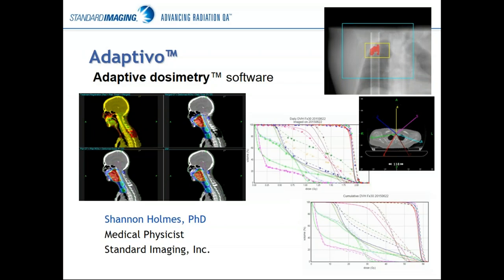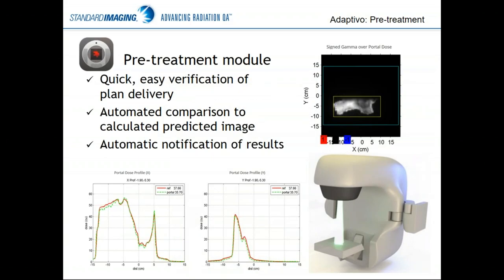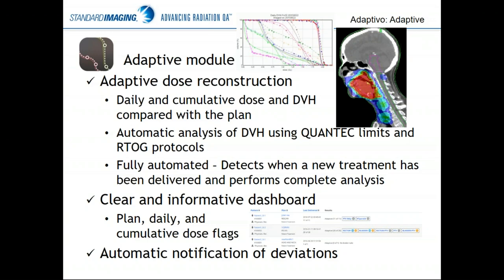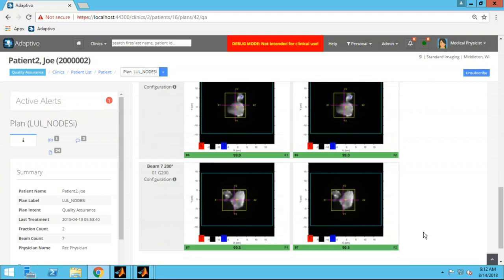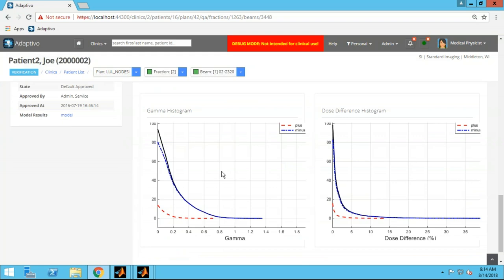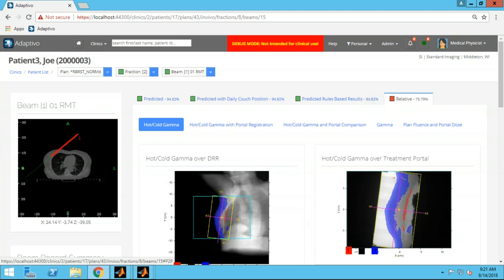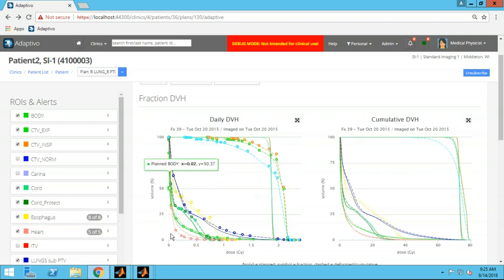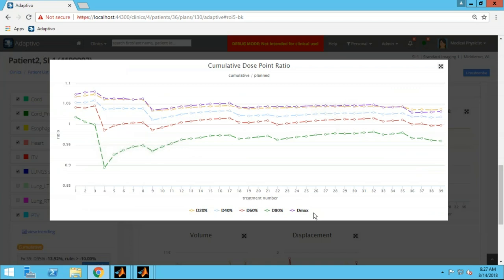Webinar: Adaptivo - Automatic patient dosimetry software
Adaptivo is the only software that provides a true picture of patient and dose at each stage of treatment.  It automatically tracks exit dose images, daily and cumulative 3D dose distributions, changes in patient anatomy, and more.  Plus, Adaptivo provides succinct metrics, graphs, and customized notifications. No phantom required.  Presented by Medical Physicist Shannon Holmes, Ph.D.